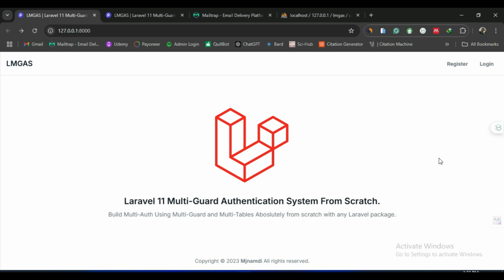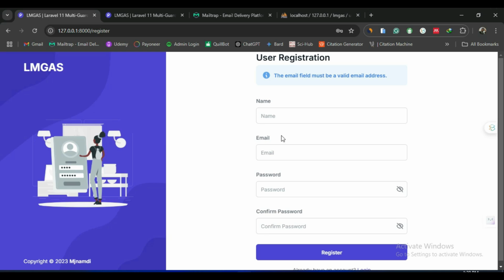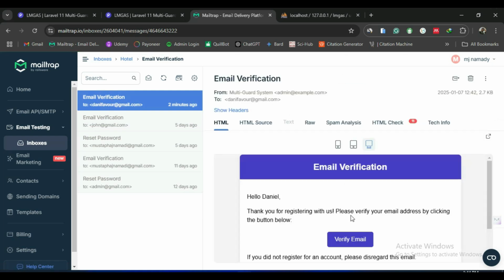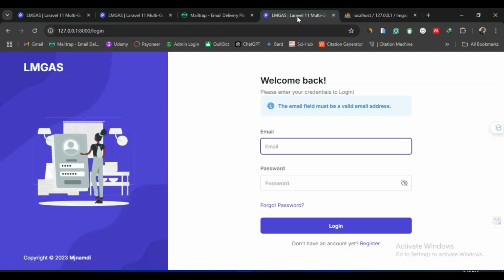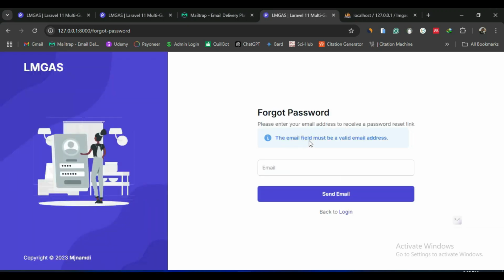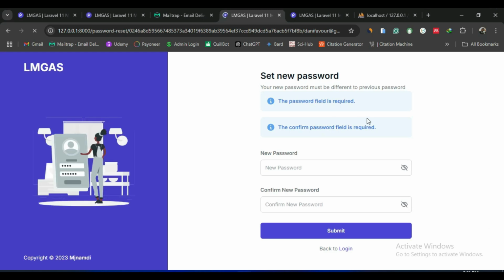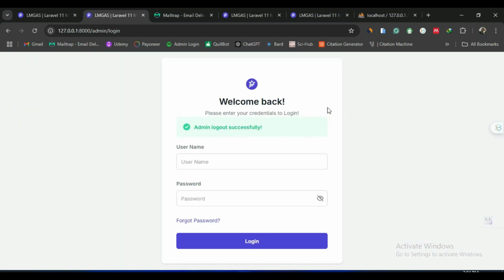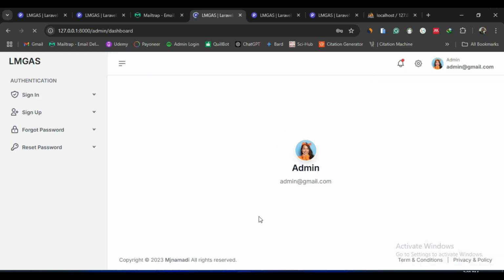Laravel 11 Multi-Guard Authentication System A-Z (From zero to hero)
My new Laravel Course is published!

For the lucky 100 students!! Enroll for free!!!

Master the art of Laravel authentication with the Laravel Multi-Guard Authentication System course! Learn to build a fully customized authentication system from scratch without relying on any pre-built Laravel packages. This comprehensive course covers everything you need to create robust and secure authentication systems, including multi-guard setups, custom themes, email verification, forgot password and password reset functions, middleware usage, and more.

Through clear, step-by-step instructions, you'll gain in-depth knowledge of Laravel’s inner workings and how to implement advanced features to suit real-world applications. You’ll also learn best practices for enhancing user experience, such as displaying dynamic alerts and designing polished, professional interfaces. This course ensures you understand not just what to do, but why and how every component of your system works together.

Whether you're a beginner looking to strengthen your foundation or an experienced developer aiming to sharpen your skills, this course is designed to meet your needs. By the end, you'll have the confidence and expertise to build scalable authentication systems for any Laravel project, taking your development career to the next level. Join now and start building the authentication systems you've always wanted!

Unlimited resource.

In this course, I will not just be telling you what to do! But rather how to do it by trying my possible best to explain every step of the way. Learn and apply this to a live project with me.

I will be very excited to see you on the cou rse!

Sincerely,

Mustapha Jibril Muhammad.

Who this course is for:
Anyone Who want to become Laravel Developer.
Students who want to take their PHP skills to another level should definitely take this course